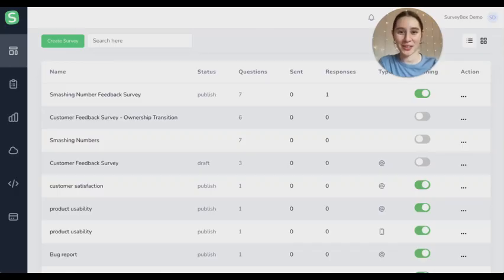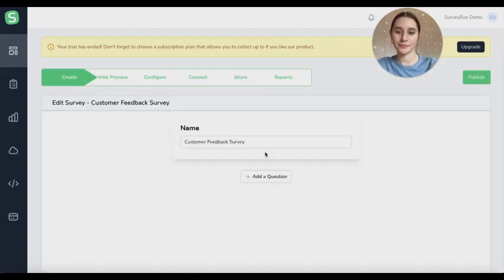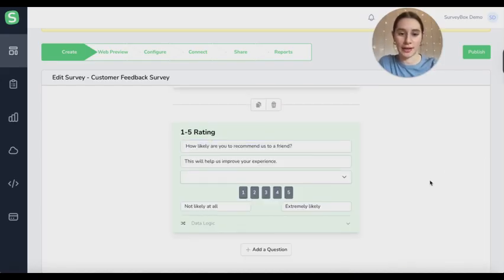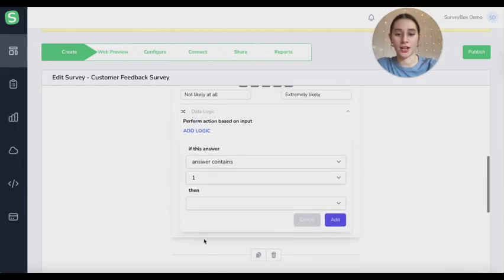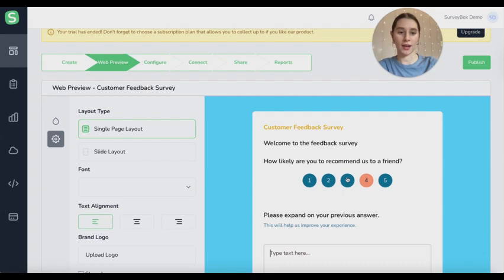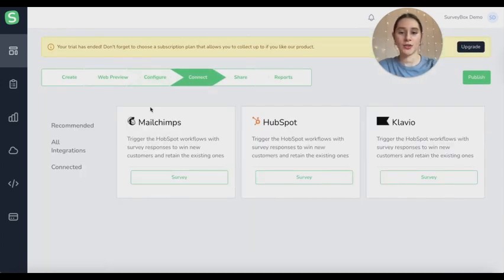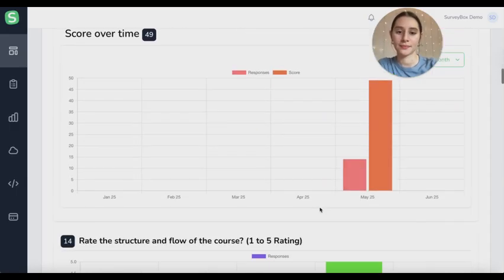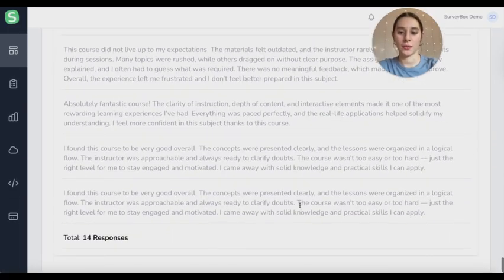How to create a survey using Surveybox.ai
In this complete walkthrough, learn to design high‑impact surveys that:
• Integrate Voice of Customer analysis to uncover deep insights
• Employ email campaigns to reach the right audience
• Use real‑time analytics dashboards to drive action

1) Build a survey from scratch
2) Customize questions and branding
3) Launch targeted email campaigns using built‑in templates
4) Analyze responses, trends, and sentiment—turning feedback into revenue
5) Export data and seamlessly integrate with your CRM

Perfect for marketing teams, product managers, customer experience specialists, and SMB leaders who want to:
- Increase survey open rates and completion rates
- Gather valuable VOC feedback efficiently
- Align surveys with sales and product objectives